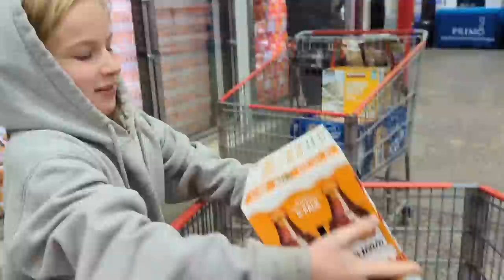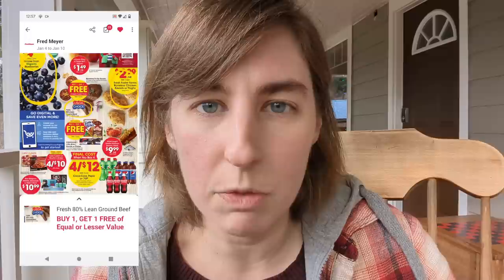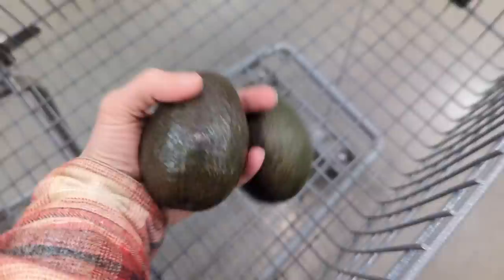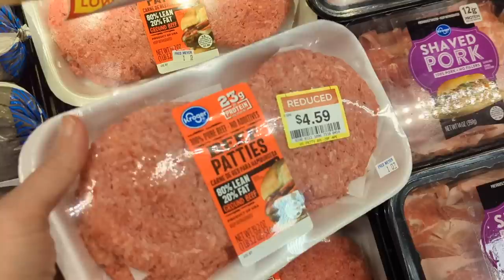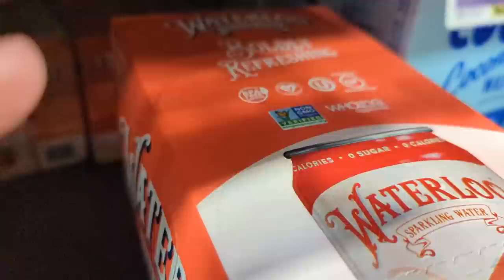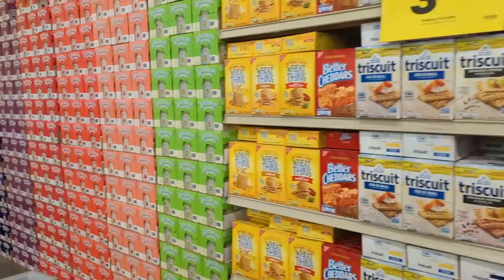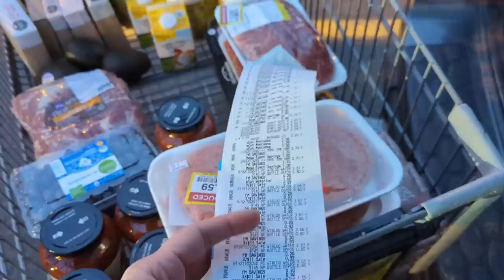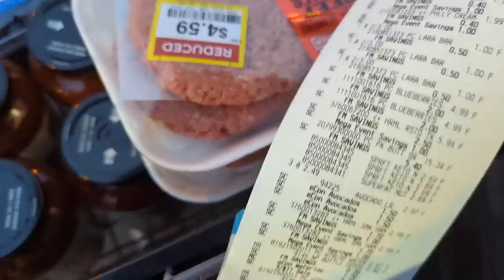💚 *$220* SO much REDUCED MEAT! FredMeyer GROCERY Haul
I will be attending @KetoCon in April 2023! I am super excited to make KetoCon my very first in-person keto event! Prices will be going up soon so grab them quickly if you plan to attend! See you there!

Want to send us something? Here's our mailbox address:
Nili Barrett
2050 Beavercreek Rd.
Ste. 101-459